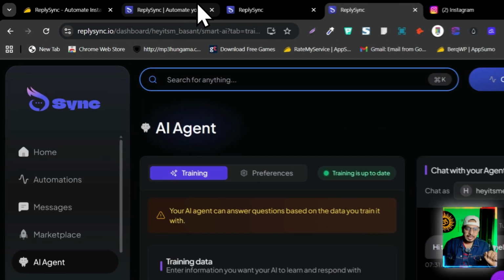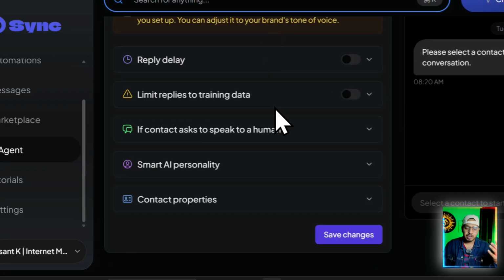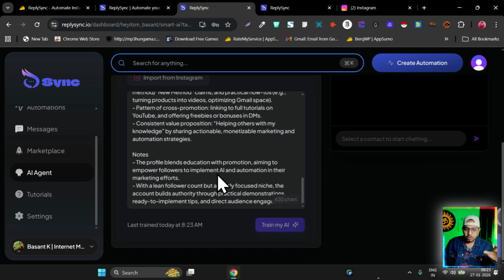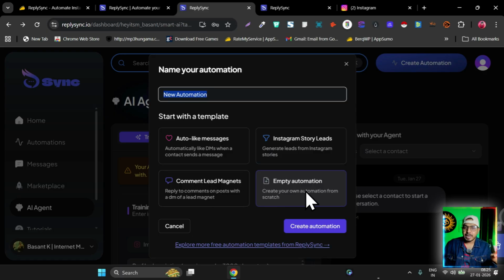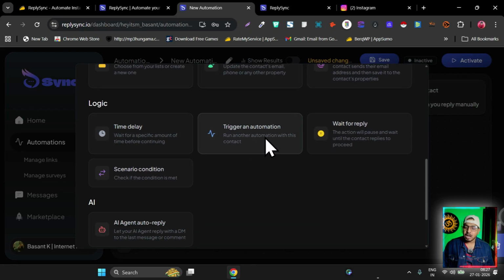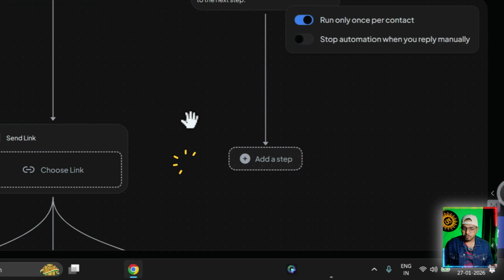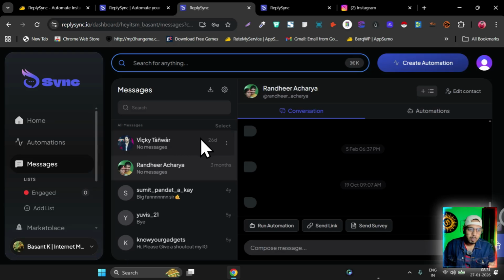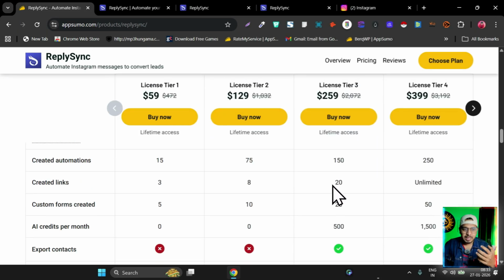ReplySync Review - Best Instagram Automation Tool of 2026 (IG DM Automation)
🚀 Looking for the best Instagram automation tool for 2026?

In this in-depth ReplySync review, I break down why ReplySync is quickly becoming the go-to platform for creators, marketers, and agencies who want to automate IG DMs, boost engagement, and drive sales like a pro!

👇 What You’ll Learn in This Video:

What is ReplySync and how does it work?
Real-world use cases for creators, brands, and social media managers
How to build powerful automated IG DM workflows without code
AI-powered auto-responses and advanced lead capture
Marketplace for sharing and selling your own automation templates
How ReplySync compares to ManyChat, SuperProfile, and older IG automation tools
My honest pros & cons after hands-on testing
What is ReplySync?
Key Features & Benefits
Pricing & Lifetime Deals
Real Use Cases & Best Practices
How to automate instagram
Instagram DM automation
Comment automation
Is ReplySync Safe & Meta-Approved?
My Verdict – Should You Buy?